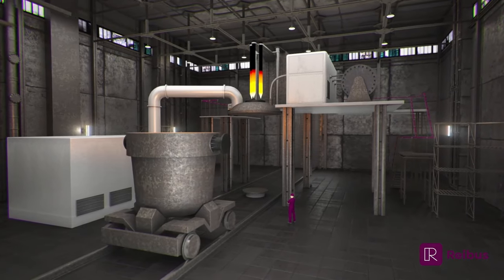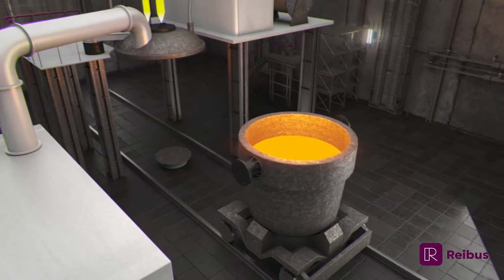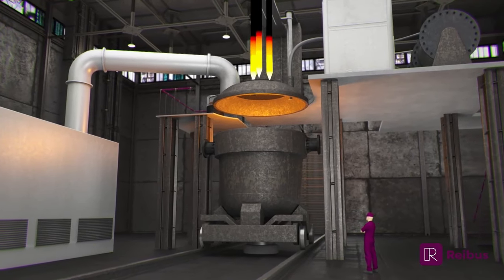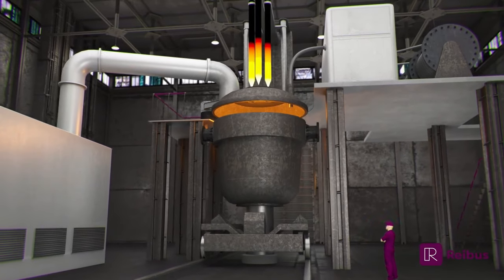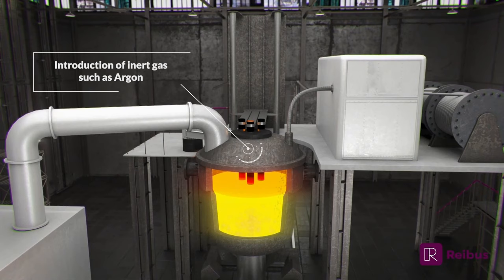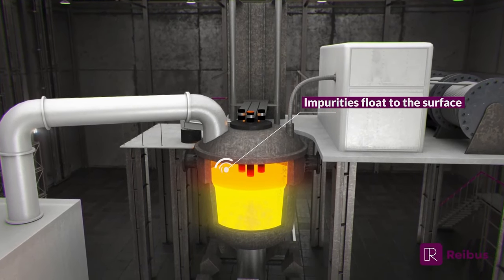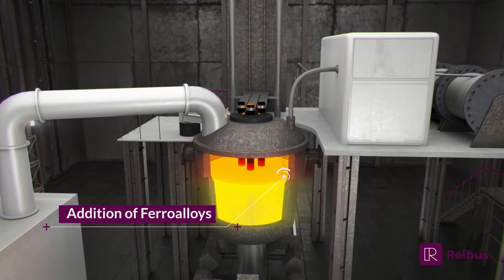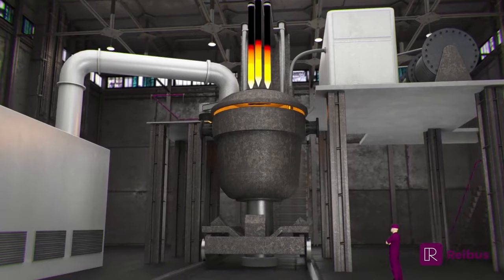Ladle Metallurgy Furnace | Reibus U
A Ladle Metallurgy Furnace, better known as the LMF, is used to refine molten steel into specialty grades while remaining in the ladle.  This relieves the primary steelmaking furnace of most secondary refining operations.

Learn more about how steel is made in Reibus U's Steel Foundations course